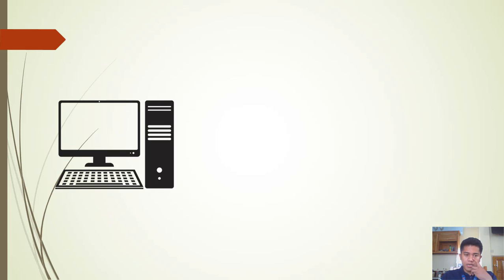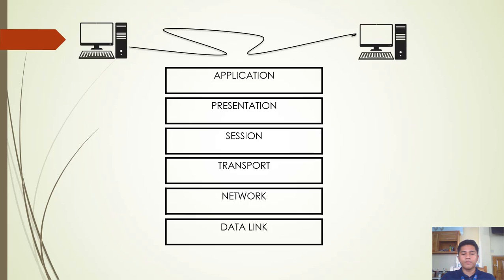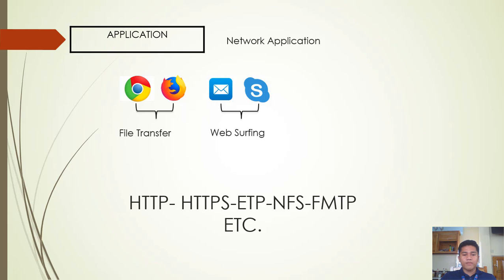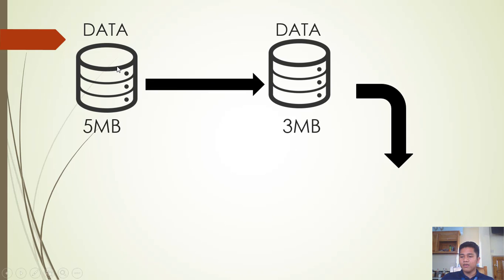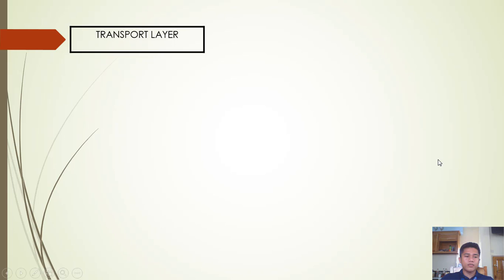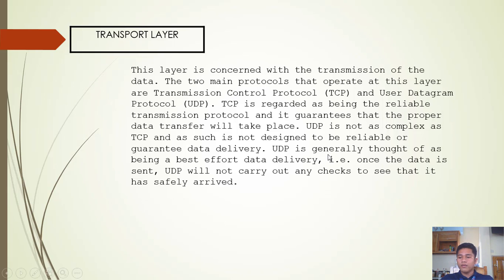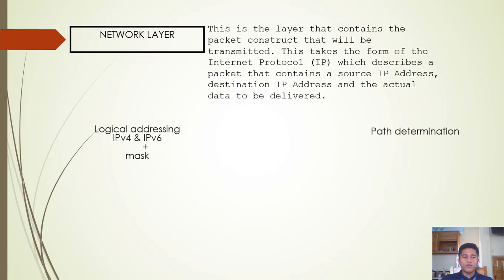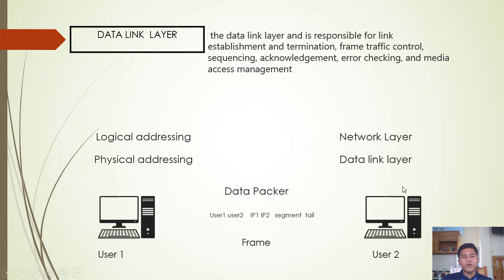gomer dinhayan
OSI  and TCP/IP(By. Gomer B. Dinhayan)